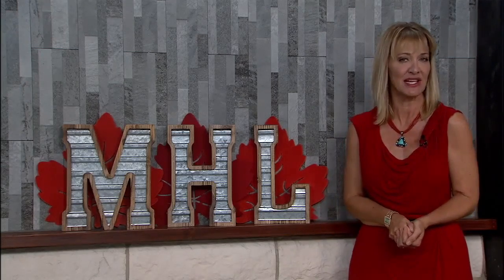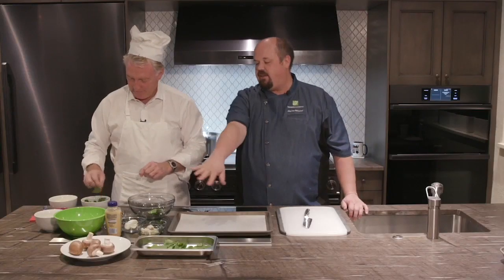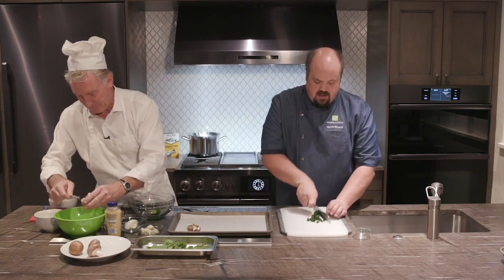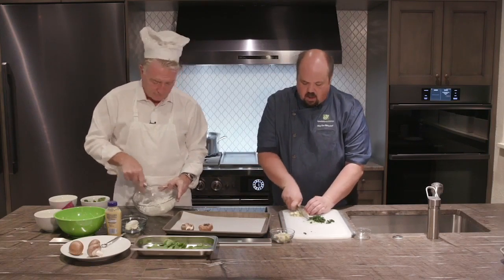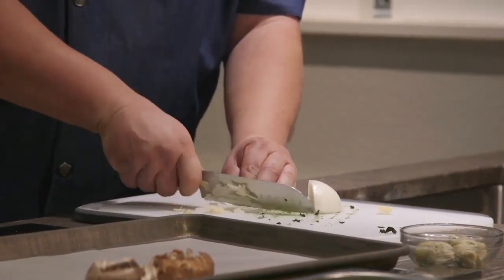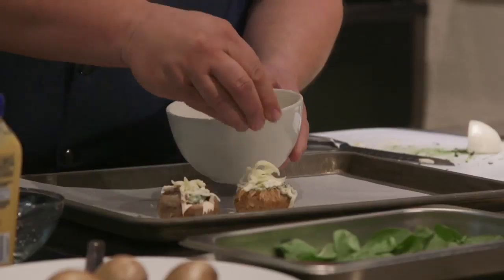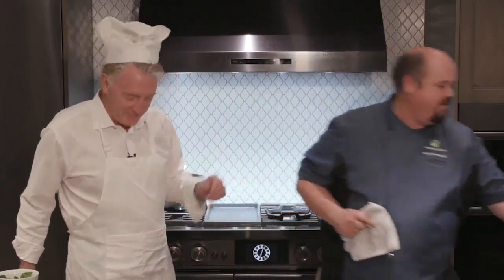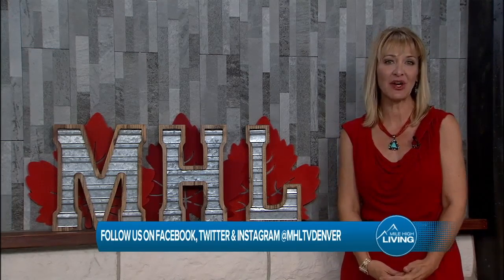Cooking With Mike - Spinach Dip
Mike and Dan's spinach dip is a mouth watering appetizer, perfect for any holiday party. Quick and easy to prepare, don't miss out on this fantastic recipe!